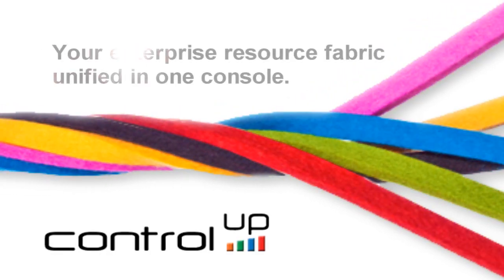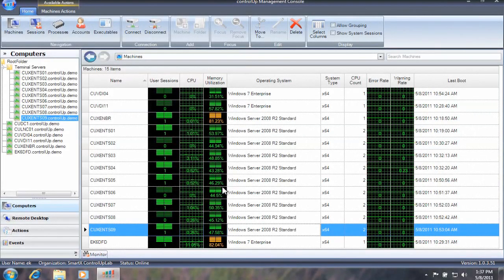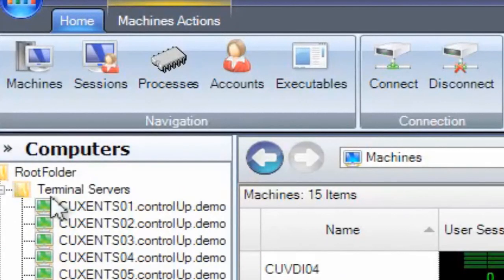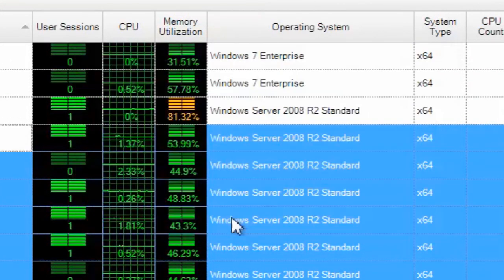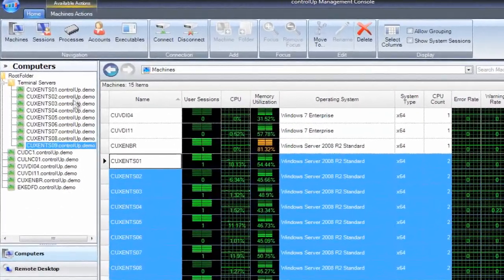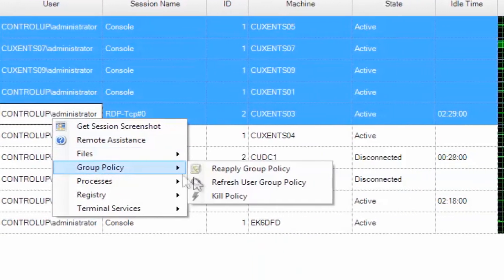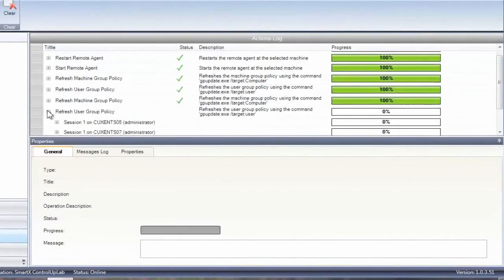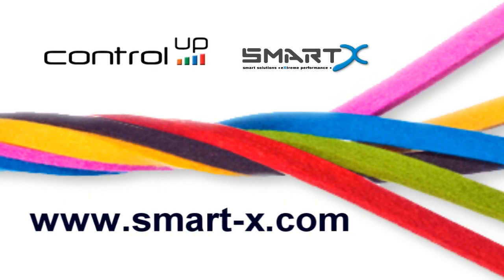Refreshing Group Policy with ControlUp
ControlUp product description

If you overlook multi-user environments and are required to prevent and troubleshoot performance issues, application failures and operating system errors, chances are that you are tired of hopping between remote connections, screens and management consoles, pin pointing and trying to solve the real issues with your VDI or terminal server farms.

What if you could see your entire network like you never seen it before? What if you could have powerful control executing comprehensive set of tasks on multiple computers and users in your environment from a single console?

Step up to ControlUp, a super-console for Terminal Services and VDI management.

ControlUp creates a continuous and searchable grid view of all the users, sessions and processes in your environment, allowing for rapid information gathering and a blazingly fast and fine-grained control over user sessions and processes in all of the terminal servers and virtual desktops in the enterprise.

With ControlUp, repetitive and time consuming tasks are shorten and unified in a single powerful console:

• Real-time monitoring of server farms and desktops, especially Terminal services, XenApp and XenDesktop
• Rapid troubleshooting and real-time performance bottleneck identification
• Parallel execution of comprehensive set of tasks on multiple computers or users (power management, policy, file system, ICA session shadowing, monitoring published applications, etc.)
• Powerful Windows Registry and Services dashboards which allow instant comparison and parallel management of multiple machines.
• Comprehensive Remote Systems Management capabilities
• Windows System Events Diagnostics and Monitoring

ControlUp -- Your enterprise resource fabric unified in one console!

Movie 3